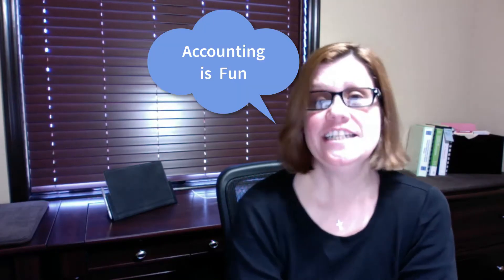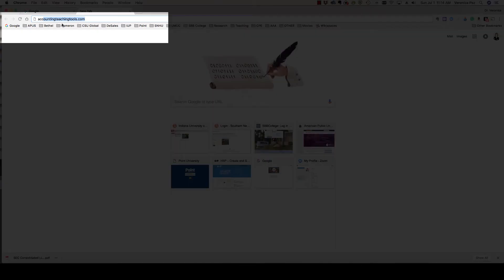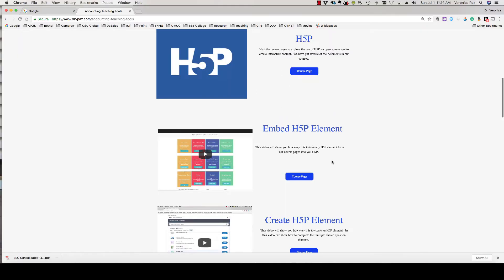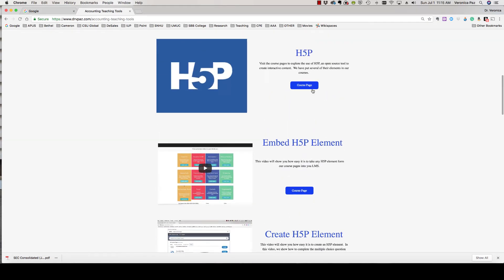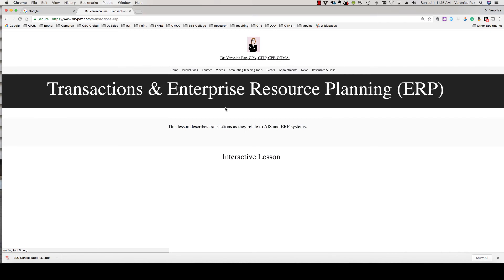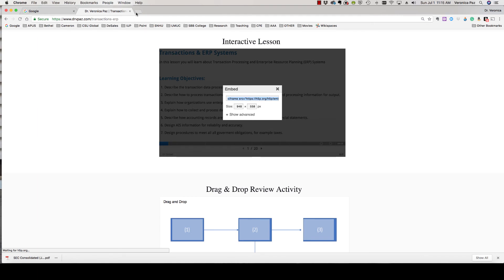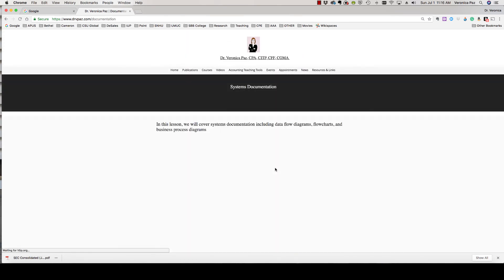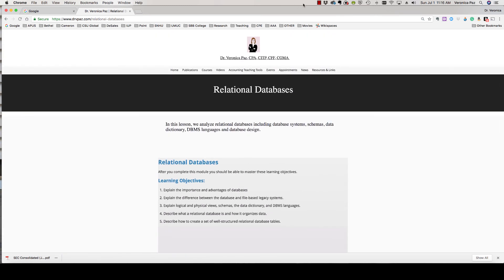Accounting Teaching Tools H5P AICPA Award Video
This video is for the AICPA Award Committee detailing our H5P elements